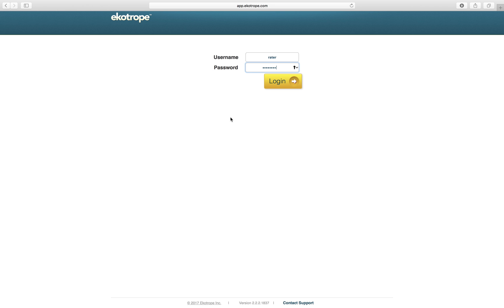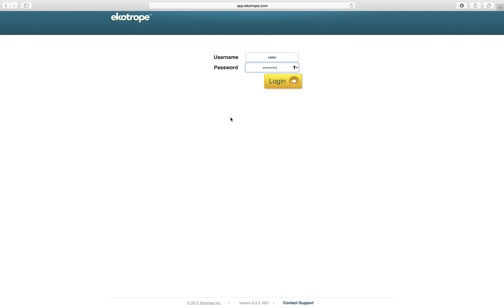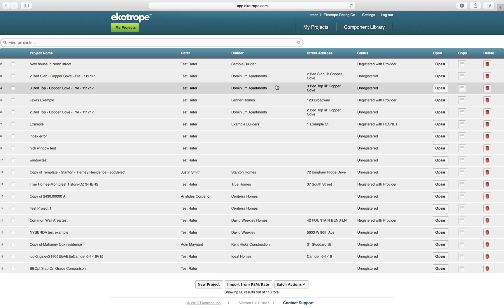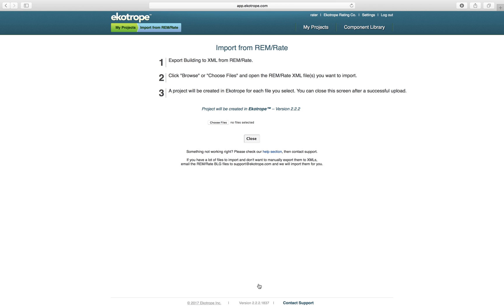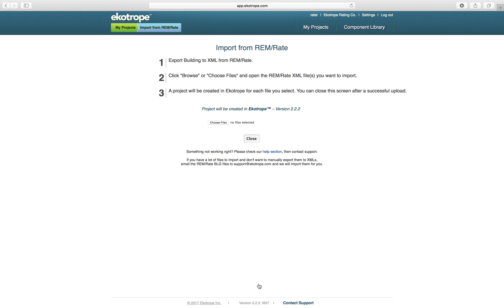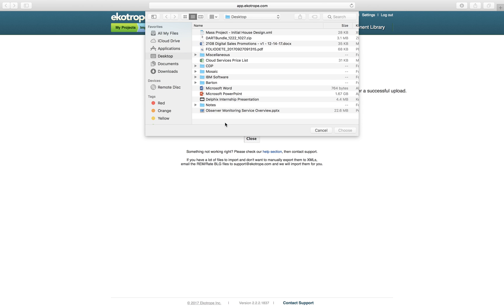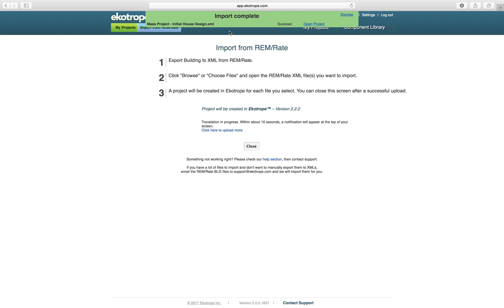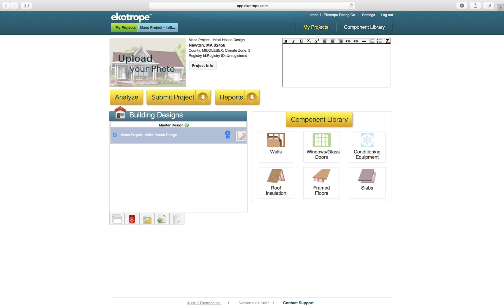Import to Ekotrope from REMRate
Please ensure you have the required license credentials for all software involved in this video before attempting these steps.